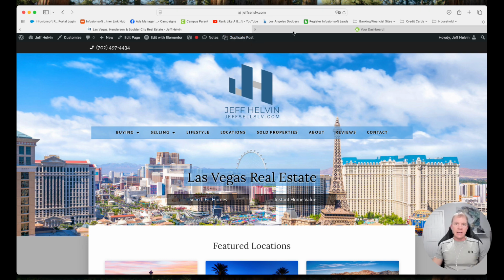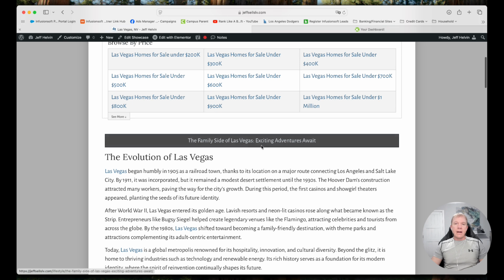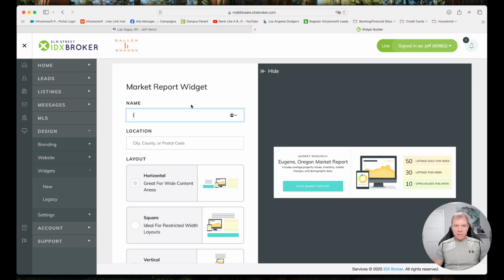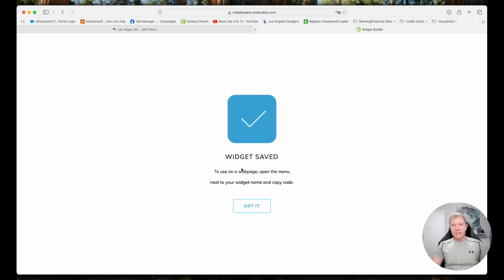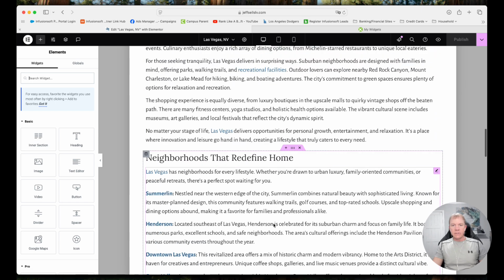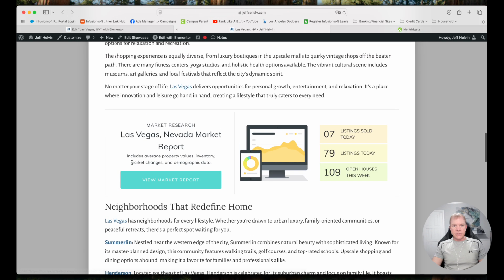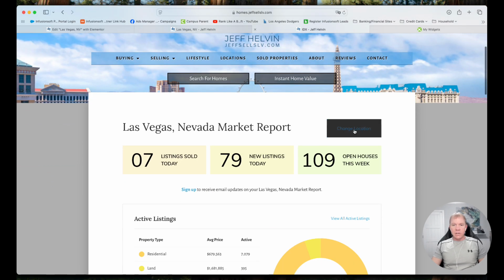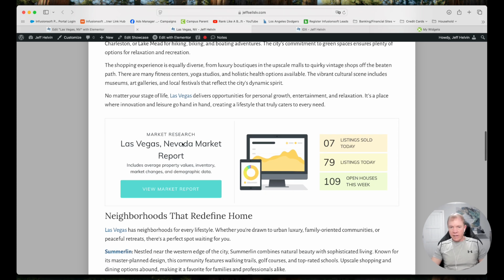Building a Dynamic Market Report Widget with IDX Broker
Don't overlook this great feature of IDX Broker's Platinum subscription to add even more value to your real estate website. Learn how to build dynamic market report widgets to display market statistics on number of homes sold, homes listed and upcoming open houses in specific counties, cities or zip codes.

These SEO-friendly websites include feature options like:
- CRM Integration
- Custom Sales Funnels
- Traffic Analytics
- Lead Magnets
- Design Options
- and more.